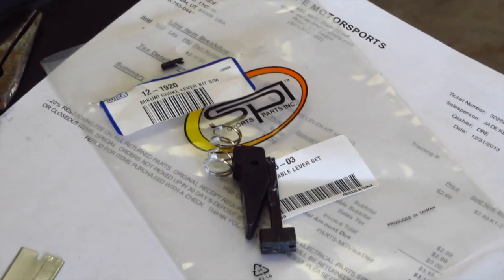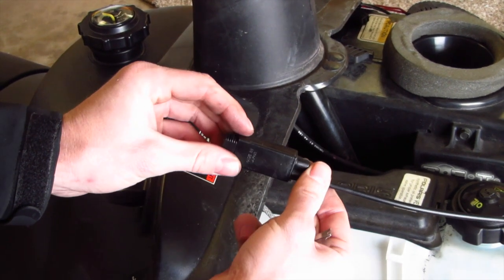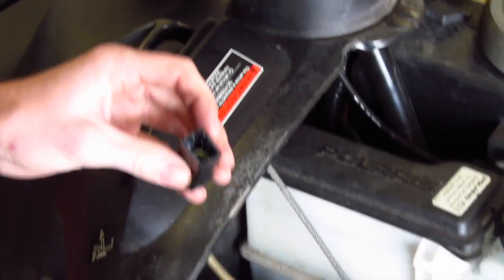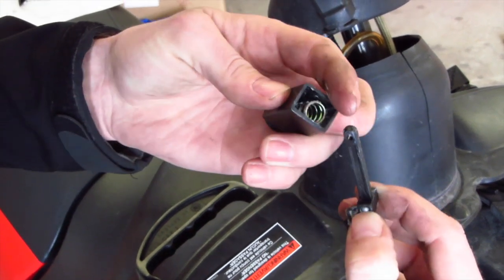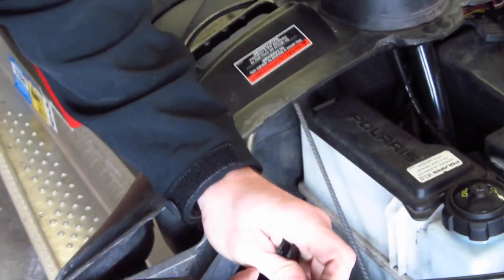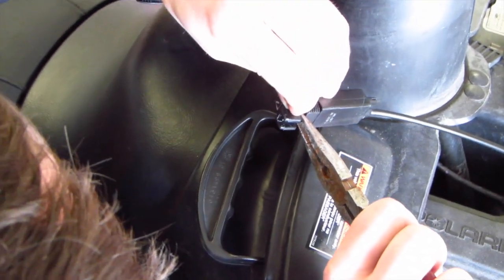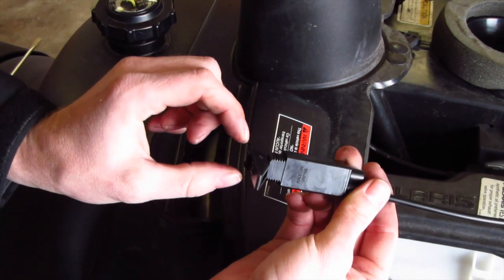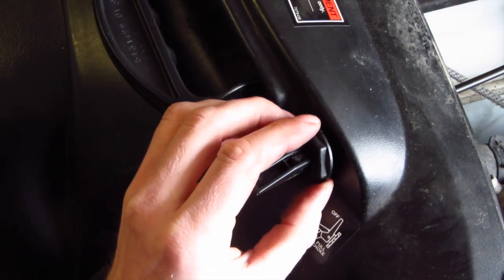rmk700 choke lever fix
This video shows you how to rebuild or assemble the choke lever kit for a Polaris RMK 700 snowmobile. How to repair or fix the choke cable and save yourself money. Don't buy the $60 cable when it's likely a $4 fix. DIY FTW